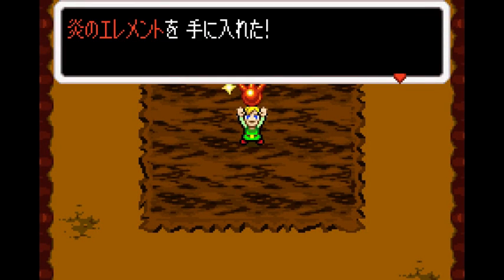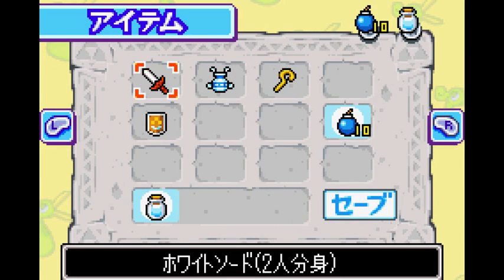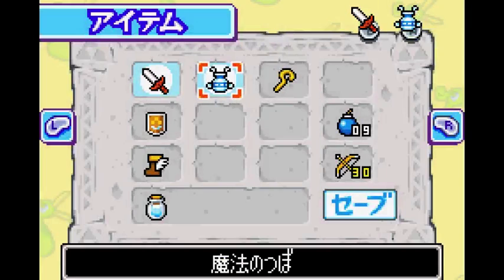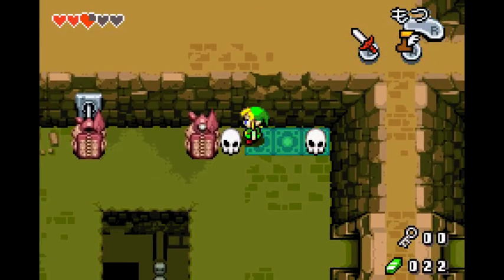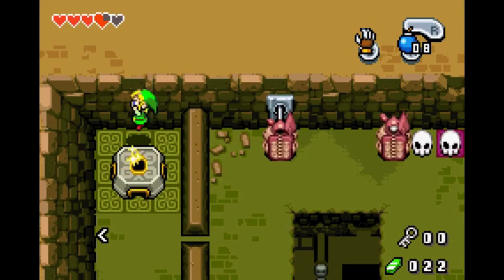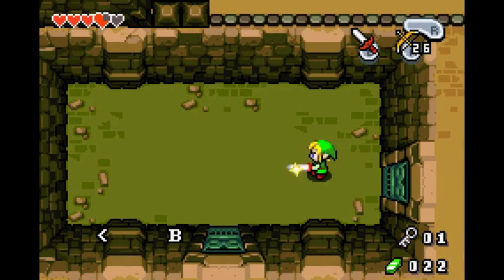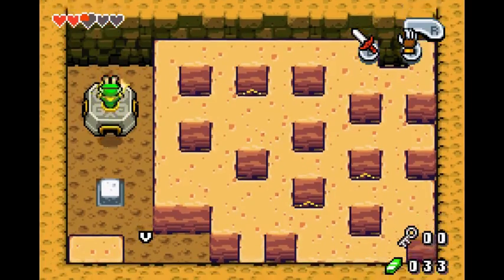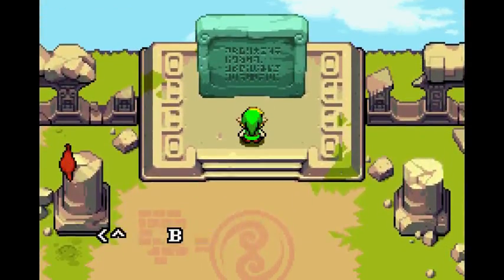Minish Cap any% tutorial part 2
Part 2 of my TLoZ:TMC speedrunning tutorial, I cover the post-dungeon as well as the third dungeon, and cover 2 different possible routes in the dungeon for version differences.

For more information on tricks, techniques and other stuff check out